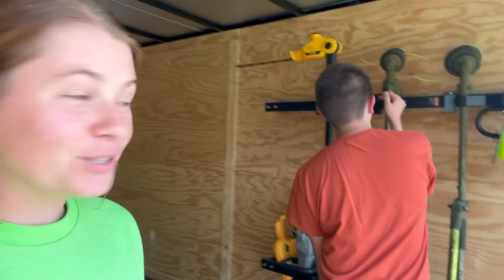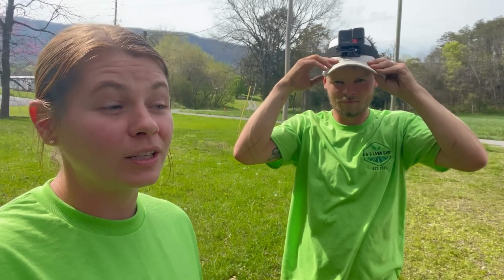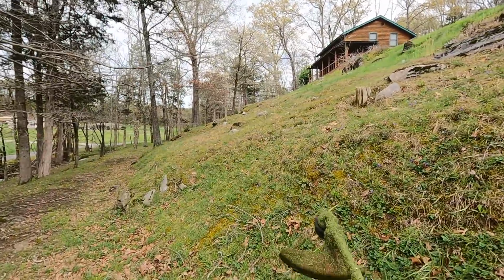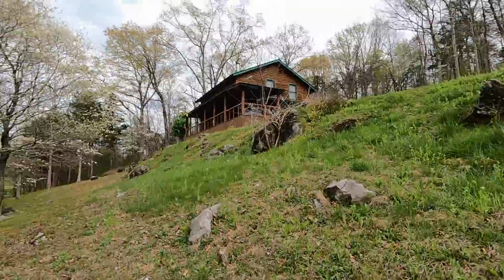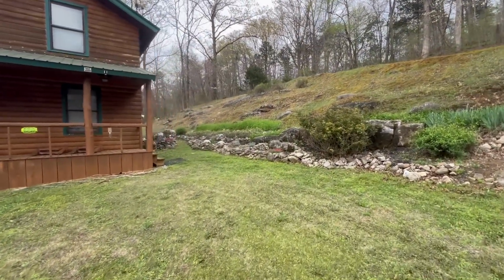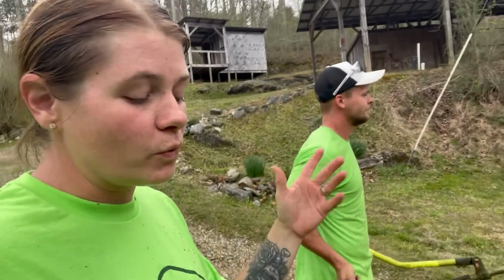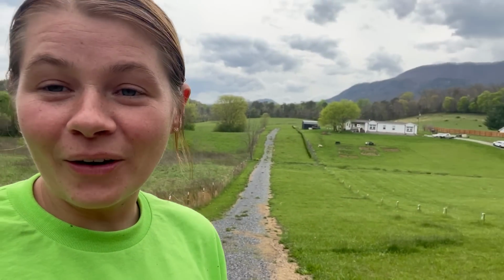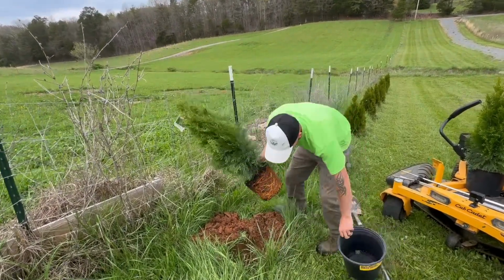HOW MUCH could YOU MAKE in a DAY of LAWNCARE#profit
Hey guys we hope you enjoyed this video and we hope the tips we shared with y’all are helpful in growing your business!

Thank you so much for all of your support and we really hope you enjoy this video as much as we enjoy your comments!

Get your own A & B Merchandise!
A & B Lawn Care | Spreadshop

40V leaf blower

20V leaf blower

20V Hedge Trimmer

8V Hedge Trimmer

We are dedicating 1 interior wall of our enclosed trailer as a thank you to all of you wonderful viewers and subscribers!